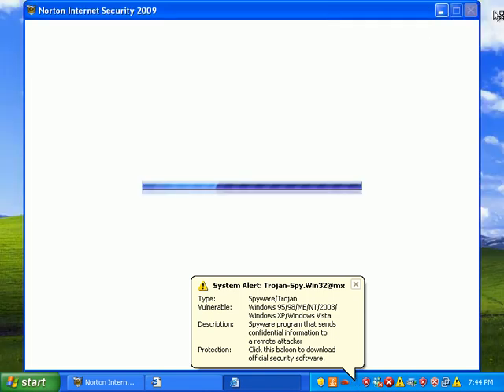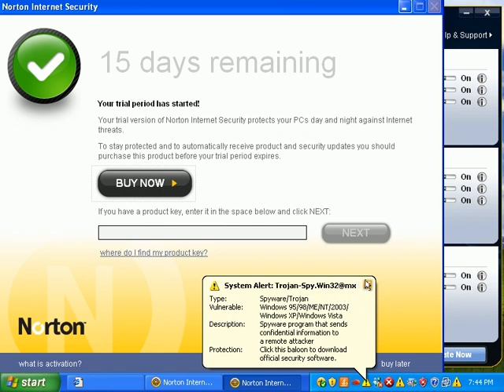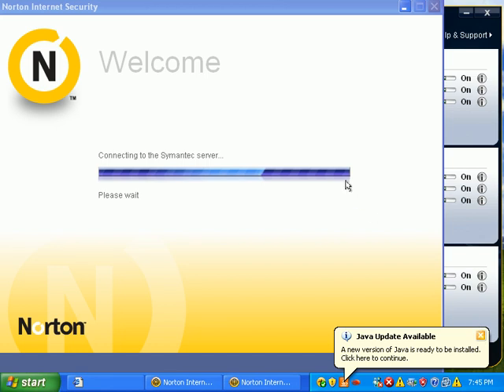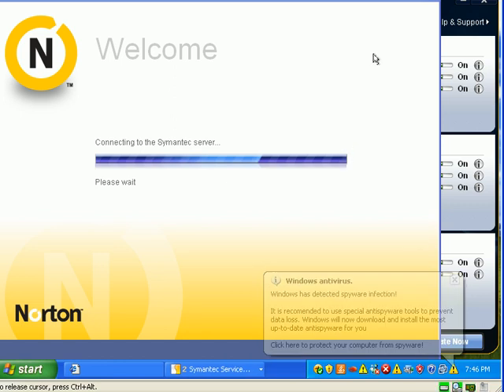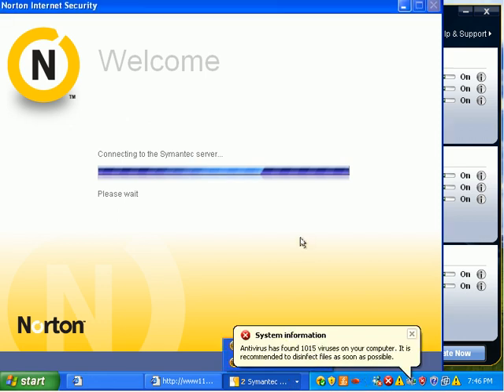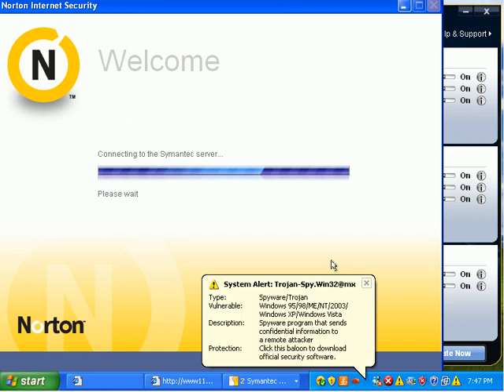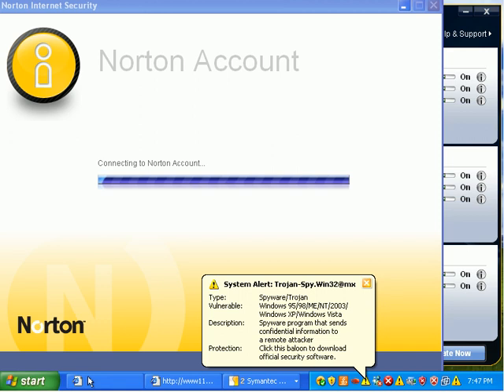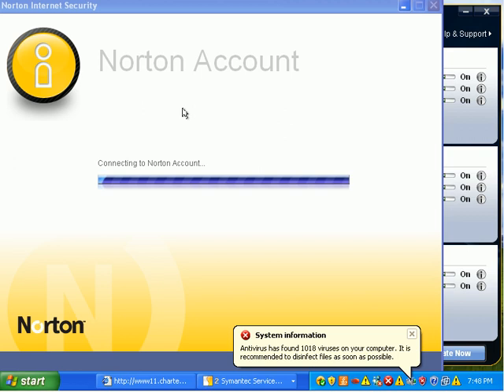Norton Internet Security 2009 Review Part 2